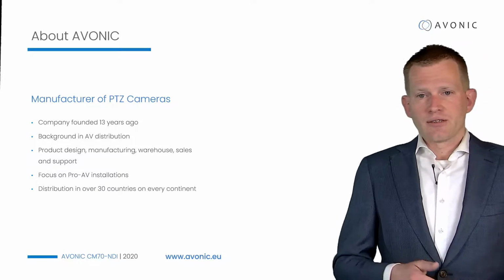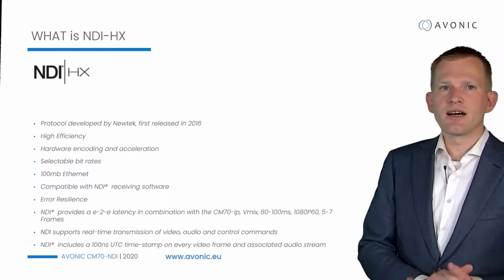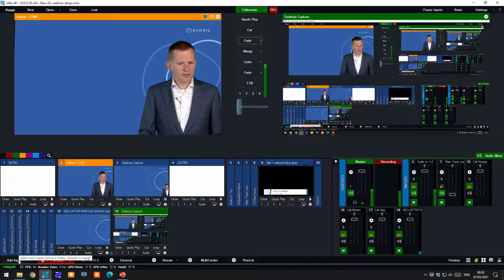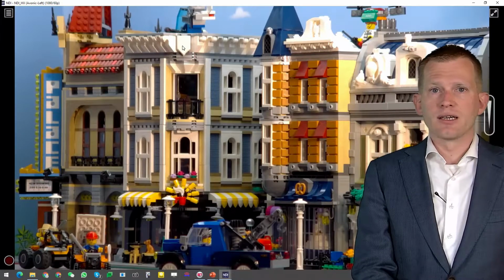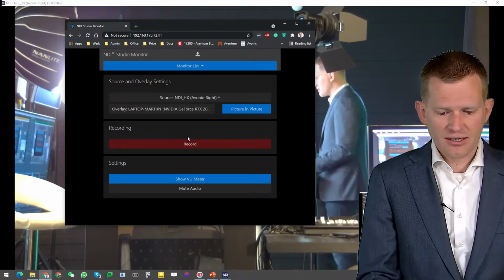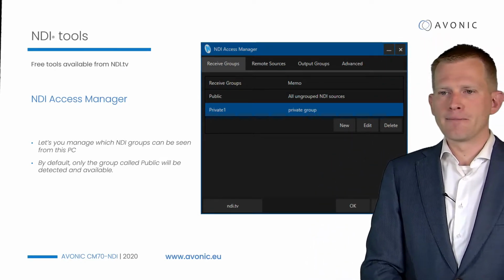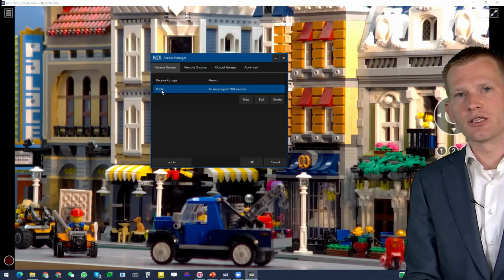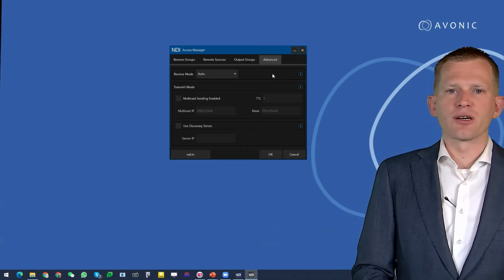Technical Webinar: NDI® in practice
Enjoy our technical webinar about NDI® in practice. With our AV-CM70-NDI camera we want to explain the practical benefits of using NDI®|HX in combination with our cameras. What needs to be configured, how do you actually make use of it and which tools are provided? These questions and many more are answered during this hands-on demonstration of the AV-CM70-NDI camera.